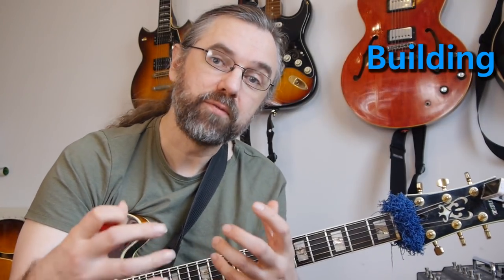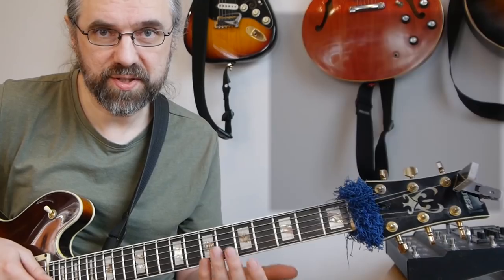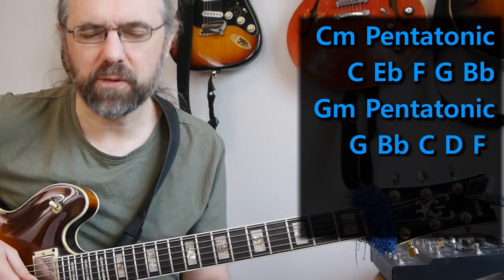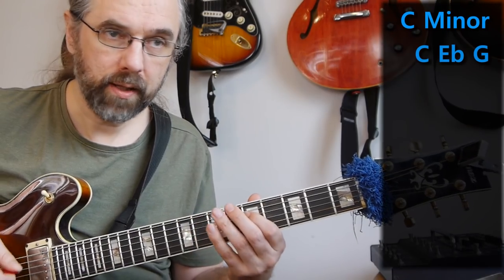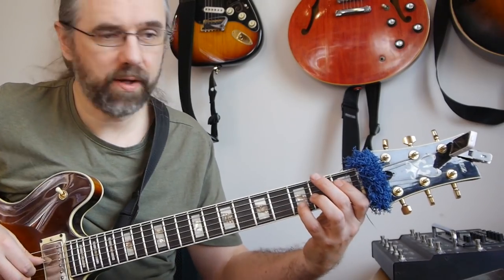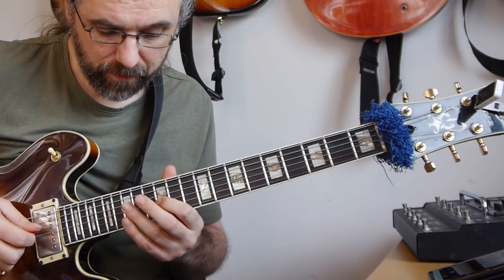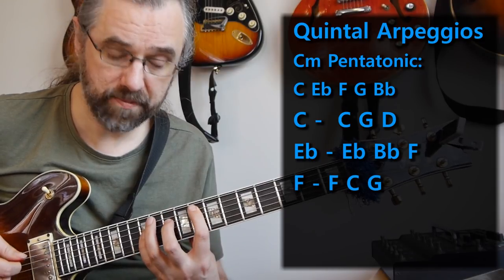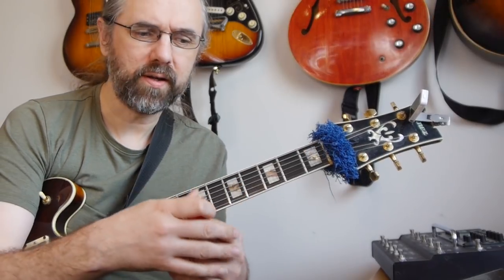The 7 Levels Of Cm7 Dorian - Triads to Complete Voicing Arpeggios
The search for more ideas and new things to play never ends! This video will go over 7 different types of arpeggios, scales and other voicing structures you can use when improvising over a Cm7 chord some you probably already use and some you may not have in your vocabulary yet.

Thinking in categories can help you check if there is something you never really checked out or got to use while soloing, and it is also quite likely that some of these you never used before.

If you like this video and want to help translate it into your own language you can do so here:

0:00 Intro
1:11 Level 1 - 3 Basic 7th Chord Arpeggios
1:30 Discussing the different arpeggios
2:13 Difference between Modal and more dense progressions
2:31 Level 2 - Pentatonics (and  Super-imposing them)
3:01 Overview of the different pentatonics
4:27 Level 3 -Triads
5:00 Triads and triad upper-structures
6:03 Level 4 - Quartal Arpeggios from the Dorian mode
6:24 Quartal arpeggios for a Cm7
7:22 Level 5 - Shell-Voicings
7:41 What they are nmd Which Shell voicings to use
8:36 Level 6 - Quintal Arpeggios
9:02 Quintal harmony and linking it to a pentatonic scale
9:51 Who said "Andy Sumners and Jimi Hendrix"
10:05 Level 7 - Drop2 voicing arpeggios
10:30 Using and playing arpeggios with a larger range.
11:21 Did I miss something you use a lot?
11:59 Like the video? Check out my Patreon Page!